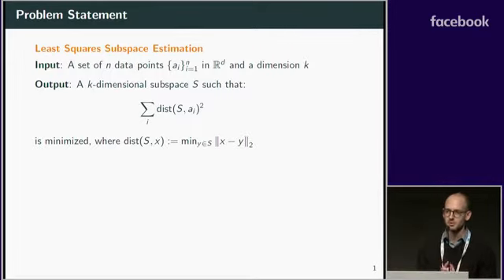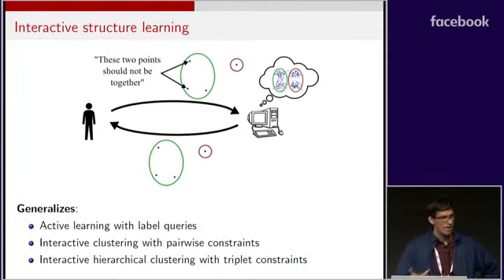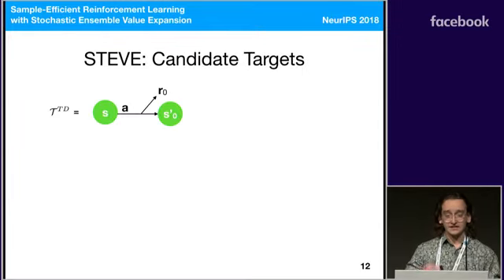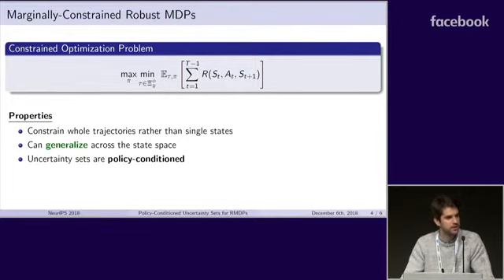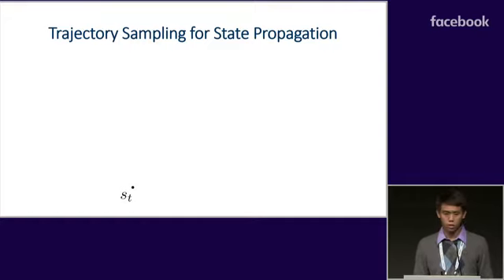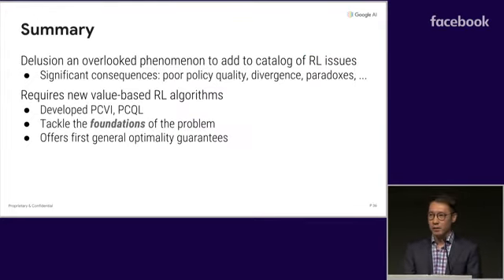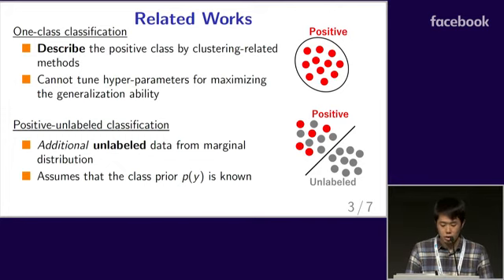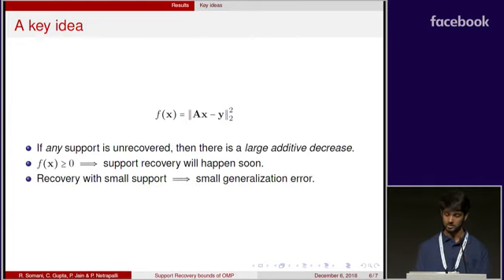NeurIPS 2018 Paper Presentations 357066758186895